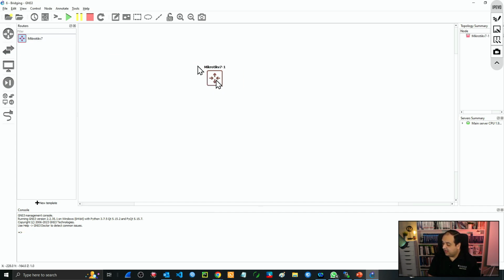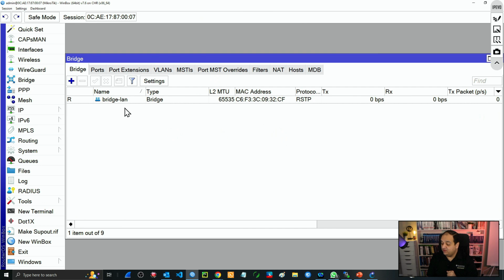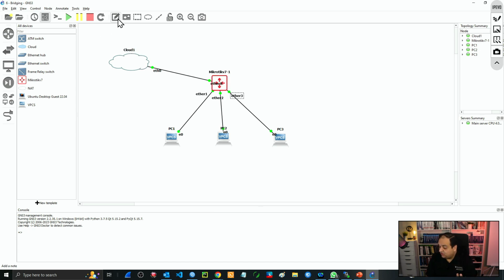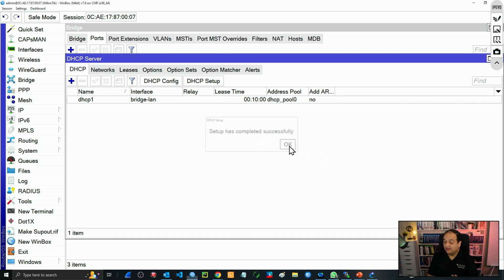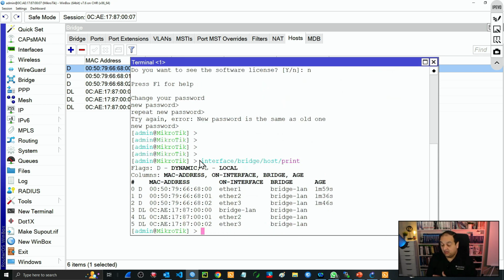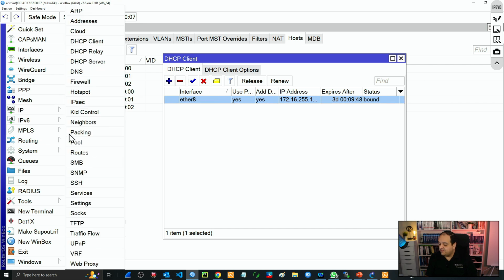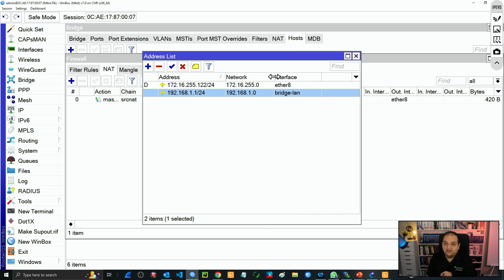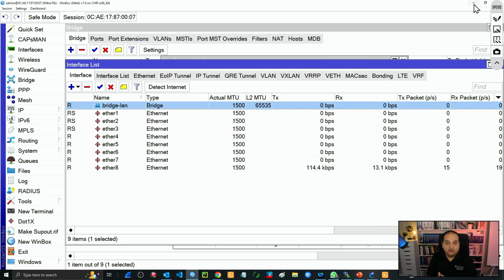My First Bridge in Mikrotik Devices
Welcome to my tutorial on setting up your first bridge in MikroTik devices! This video is perfect for beginners and those new to MikroTik or network bridging. We'll go through the basics of what a network bridge is, its role in connectivity, and a straightforward, step-by-step guide to creating your first bridge using RouterOS.

What you'll learn:
- Step-by-step instructions to configure your first bridge in a MikroTik router.
- By the end of this video, you'll have a solid understanding and practical knowledge to set up a bridge on your MikroTik device, enhancing your network's functionality and performance.

mikrotik
routeros 7
ospf
mtcna
mtcre
cybersecurity
routing
cloud computing
virtualization
switching
network automation